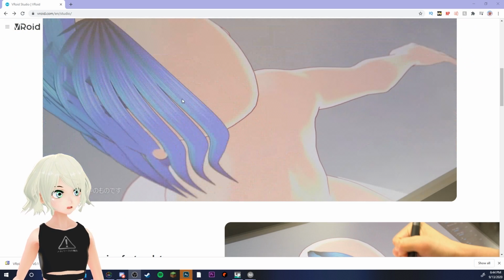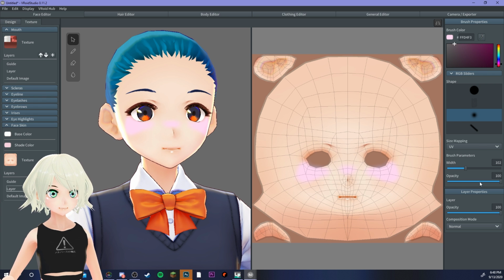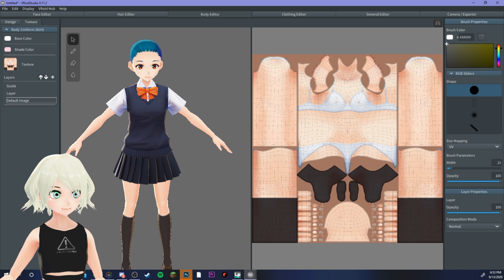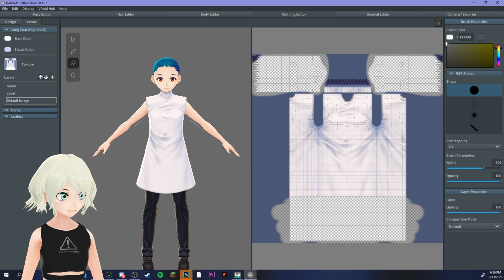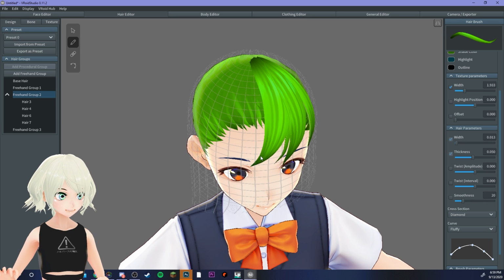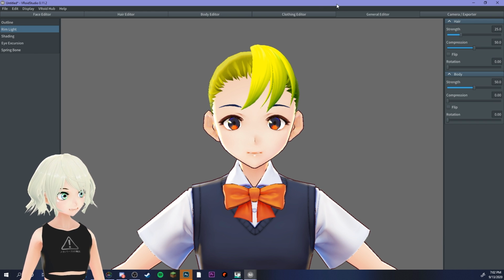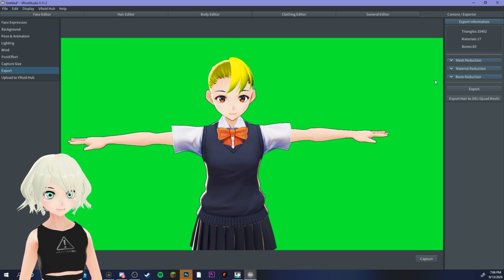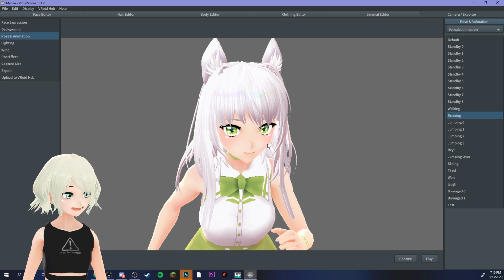Make a custom Vtubing model with VRoid Studio for FREE!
A long-awaited video I decided to sit down and make on how to get started on VRoid! VRoid is a magical avatar-creation program that is free to use. Anyone can use this to become a Vtuber or make a custom VR avatar :D I go over all the basics and include some tips and tricks on how to take your model from basic to the stylized. I want to make more advanced tutorials in the future, so let me know what you want to see from me next! I love helping out my fellow Vtubers :)

*address all mail to PHIA, please!